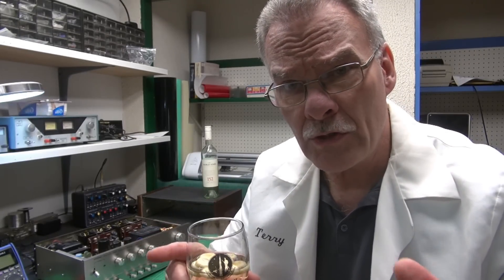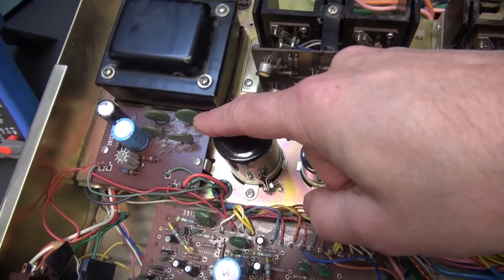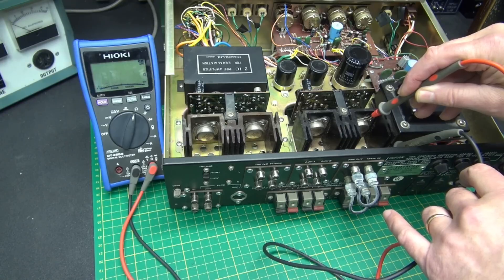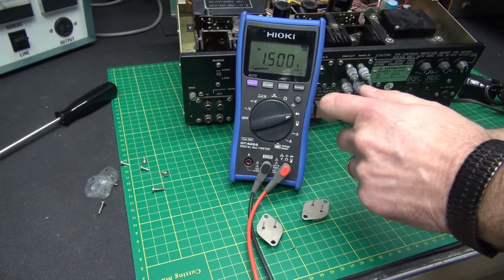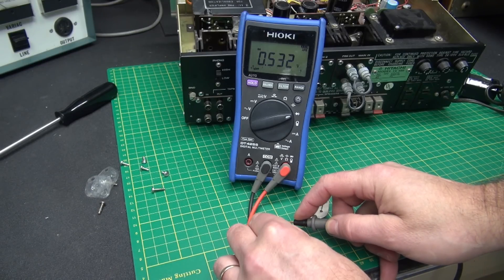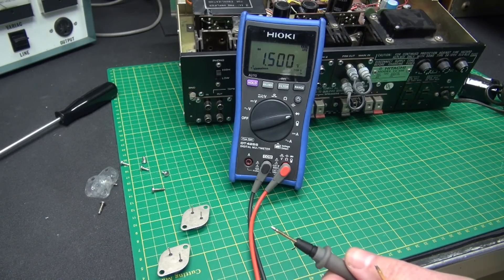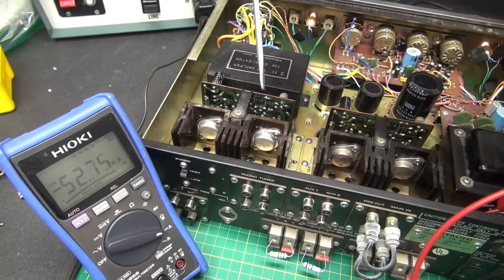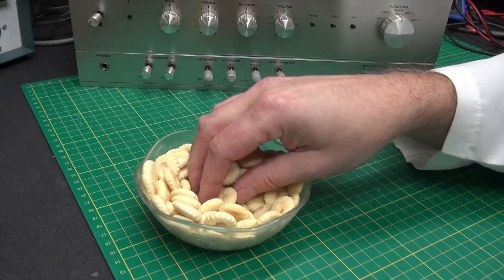Vintage Hitachi IA-600 Home stereo transistor Integrated amplifier one channel out How to repair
A special D-lab electronics Solid State Sinema presentation. Yes, its back for 2023. D-Lab is repairing the classic 1970's transistorized receivers. Marantz, Sansui, Pioneer, Hitachi, Realistic, etc, Silver face series. I am taking on only the silver series. Not these new surround sound units. If you have a classic in need, feel free to contact me at d-labelectronics.com. The repairs may not be initially successful, so there may be many parts to the repair as dictated by bumps in the road. As with this repair, the bias setting became an issue. For me to continue, I am in search of more detailed information. NOTE: It appears that there is little info available for the IA600. Therefore I have decided to generate a custom schematic utilizing the PCB as a reference. I will document voltages and generate a bias adjustment procedure. More to follow..